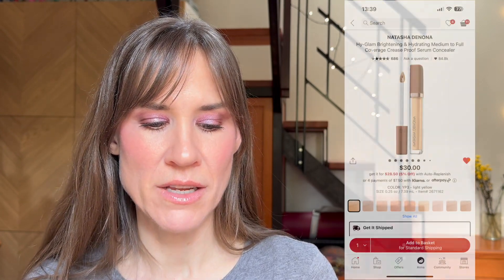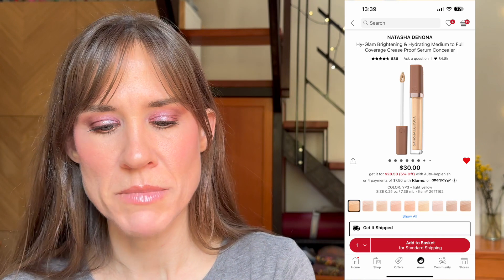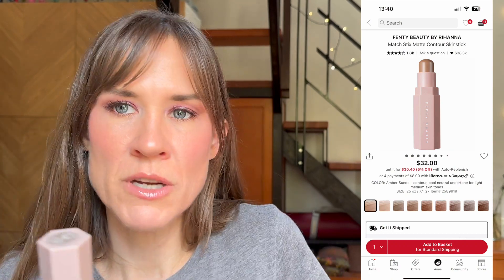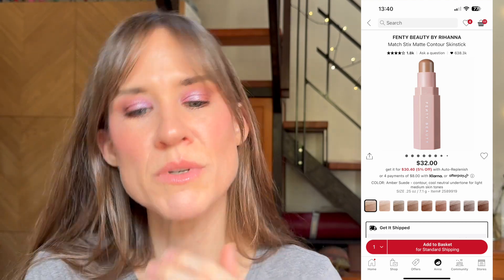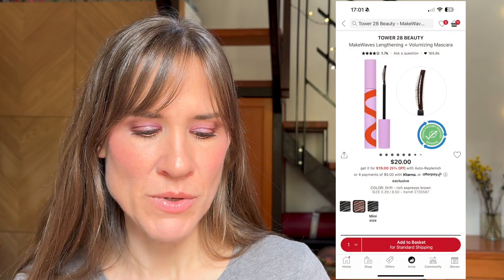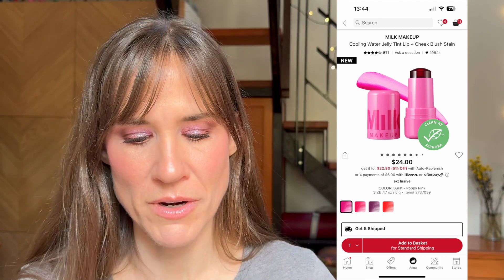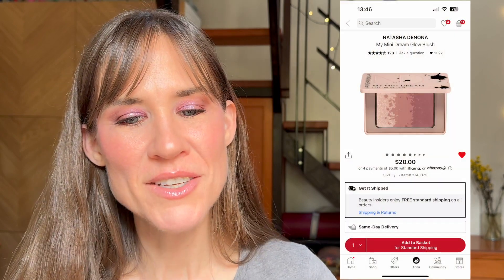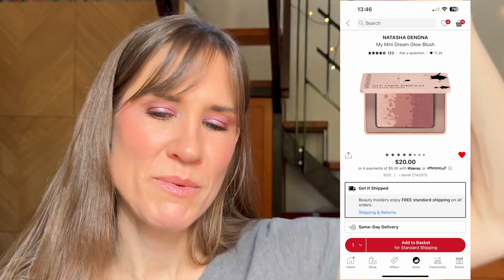If I Had $1000 to Spend at Sephora...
Hiya! I've been doing a pretty darn good job at not buying a lot of makeup for a while but that doesn't mean I don't want to! There are a couple things I can't stop thinking about so I thought it would be fun to do a fantasy Sephora shopping trip with y'all!

*Pat McGrath Labs Mothership IX: Huetopian Dream Palette

*Charlotte Tilbury Airbrush Flawless Finish Setting Powder - Color 1 Fair

*Too Faced Lip Injection Maximum Plump Extra Strength Hydrating Lip Plumper

*Rare Beauty Brow Harmony Shape & Fill Duo - Color Taupe

Wet n Wild Prime Focus Primer Serum (I'm not sure how similar this is to the Care Bears version that I used in the video - it just seemed like the closest I could find!)

*Lancôme Monsieur Big Volumizing Mascara (It Comes in a Mini!)

*Benefit Cosmetics Roller Lash Curling & Lifting Mascara

*Fenty Beauty Match Stix Matte Contour Skinstick - Shade Amber

*Lancôme Teint Idole Ultra Wear All Over Full Coverage Concealer - Shade 215 Buff Neutral

*Anastasia Beverly Hills Mini Eye Primer

Music arranged and performed by Anna Leander

Outro: Keep On the Sunny Side
Written by Ada Blenkhorn with music by J. Howard Entwisle